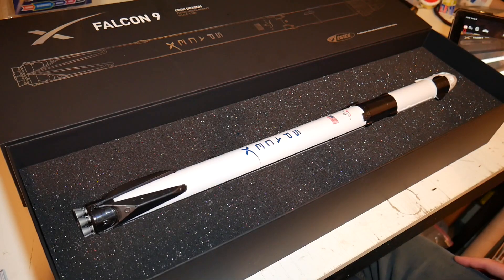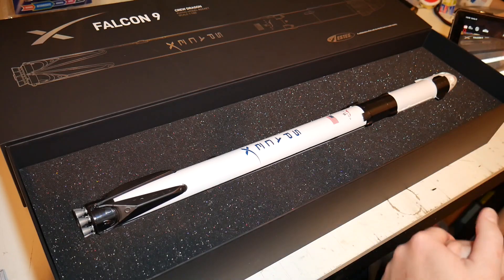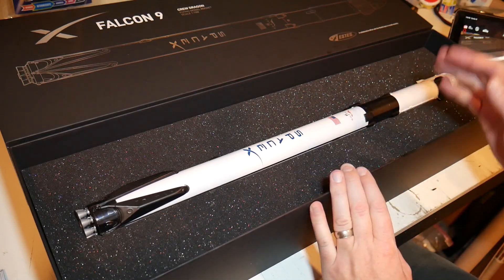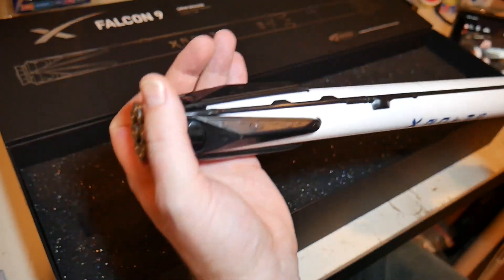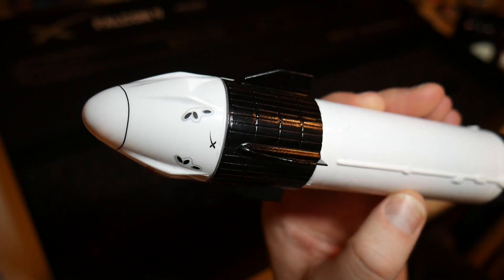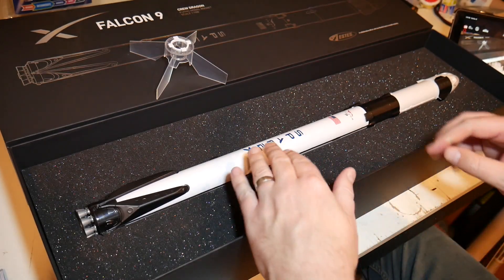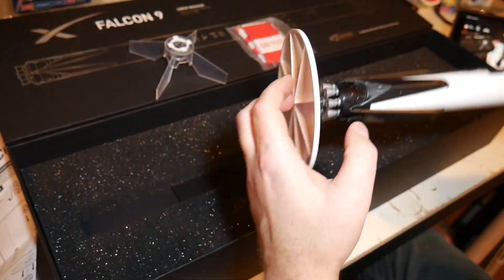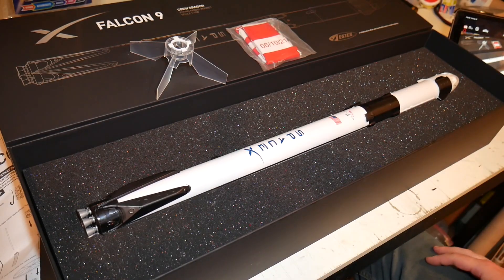The Estes SpaceX Falcon 9 is Here!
The Estes Falcon9 1:100 scale rocket is available, and it's nice! Beautiful static display and/or flying model.

On May 30, 2020, Doug Hurley and Bob Behnken climbed into the Dragon Crew spacecraft to be the firsts to launch on top of a reusable commercial rocket to orbit.